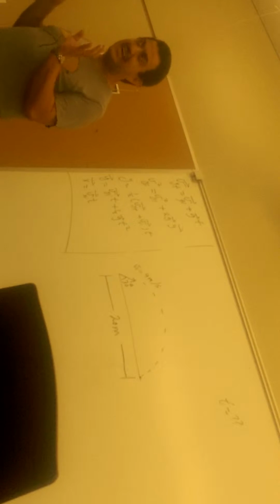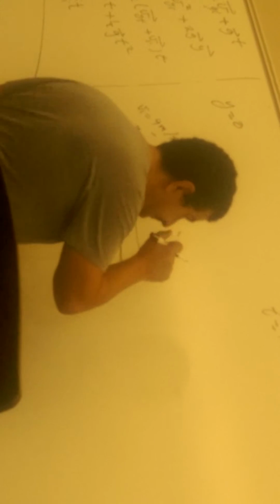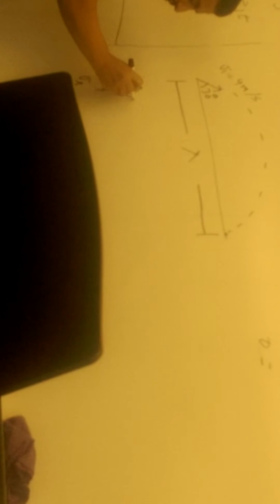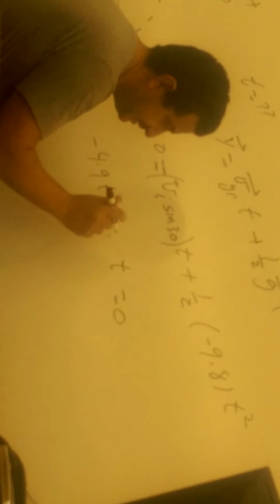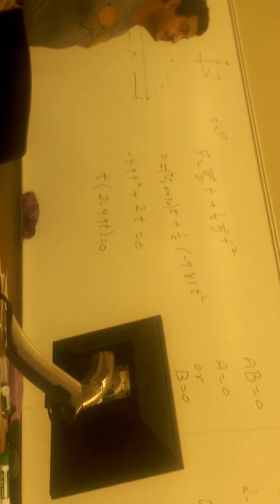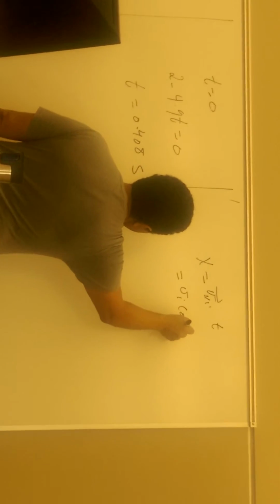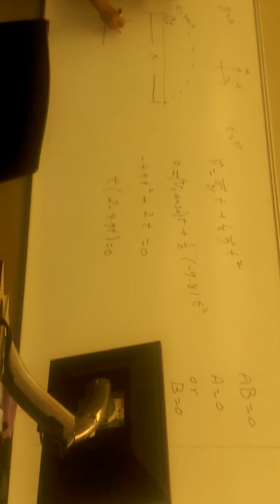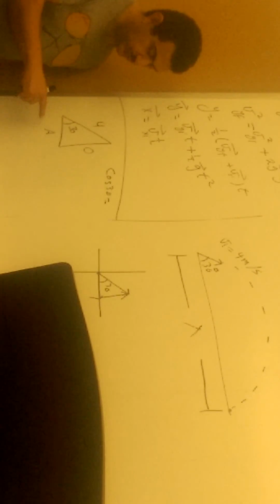Physics 211 Chapter 3 Notes Part 5